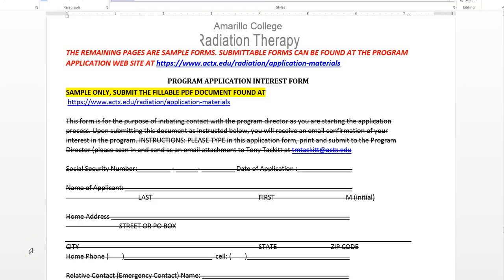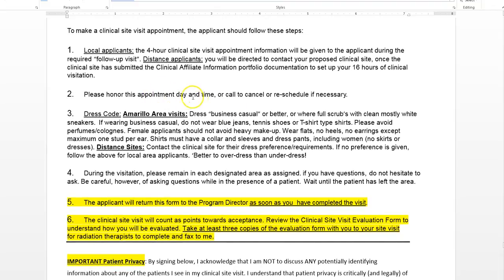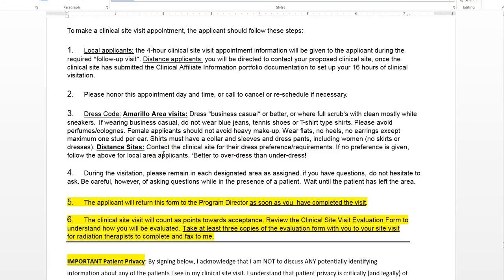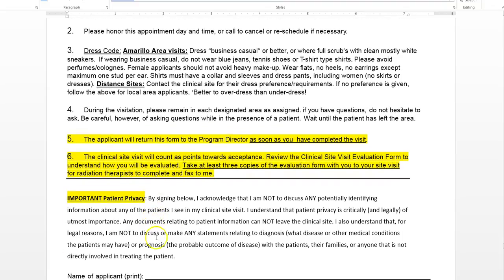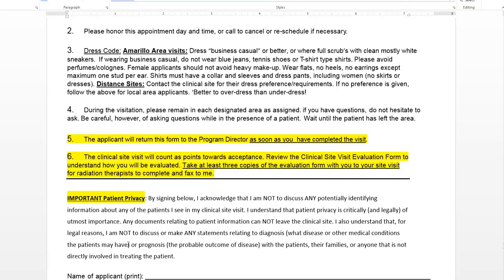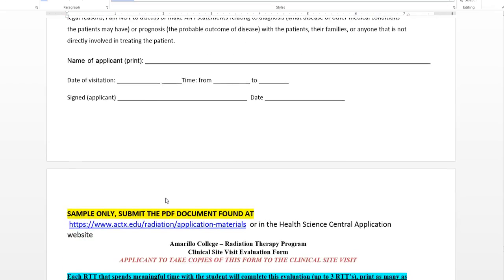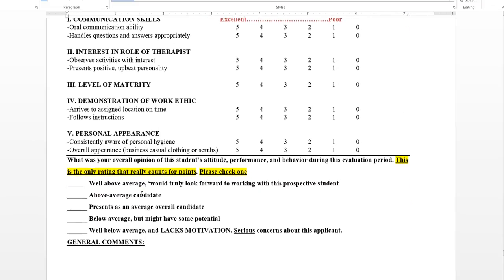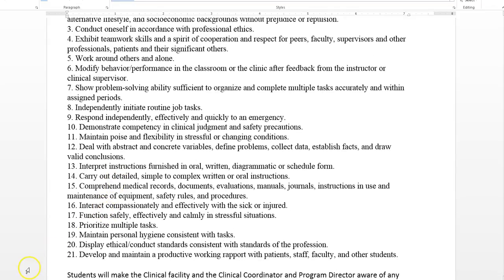7 Other Forms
7 Other Forms
AMARILLO COLLEGE
RADIATION THERAPY